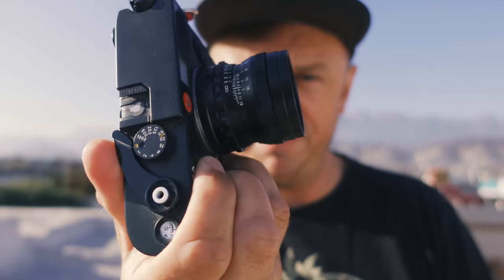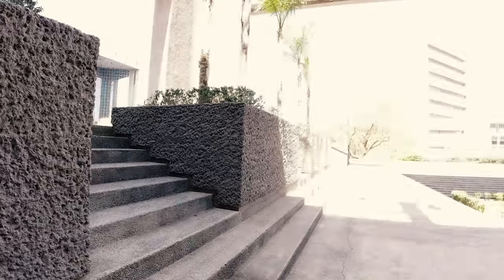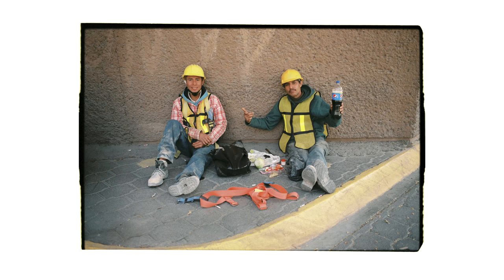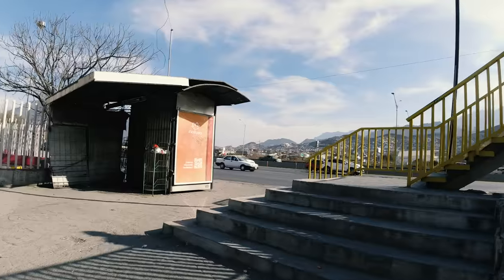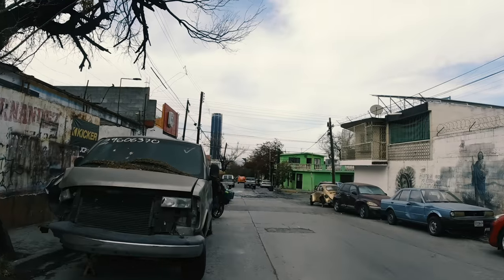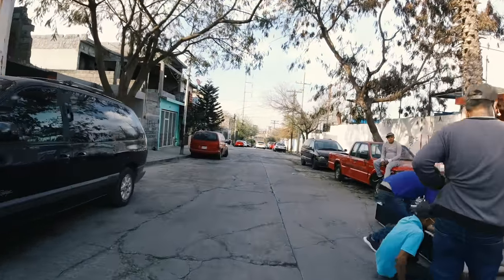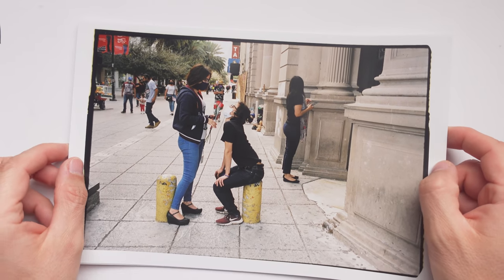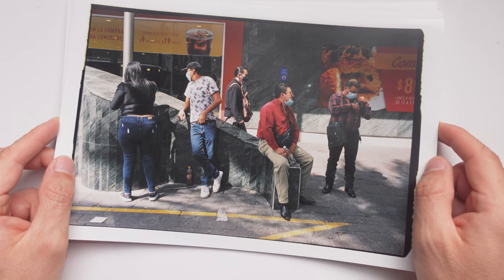Is this the best cheap 35mm film stock? | Leica M6 | Street Photography | Mexico EP18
Back when I was in Monterrey/Mexico I met up with my buddy Pablo to do some street photography. That day I was shooting Fuji Superia 400 which might be my favorite cheapish 35mm film stock. Last year it was almost impossible to get it over here in Europe since it was back ordered but fortunately it is available again. However, the price for a roll is going up and up like for almost all the color negative film stocks which isn't that fortunate at all.

On that day I was using my Leica M6 with a Voigtländer 35mm f/1.7 Ultron which was pretty much the only lens I used on my film Leica. In the end it would have been better to bring my 28mm with me and use that instead. :D

More film videos will follow soon.

my video setup*:
favorite lens for video